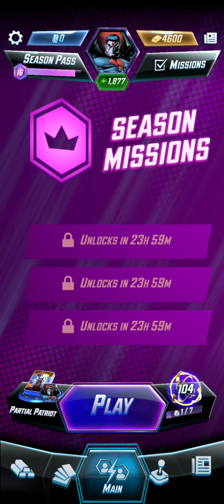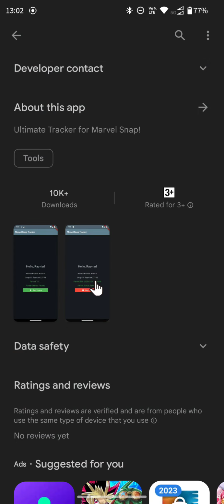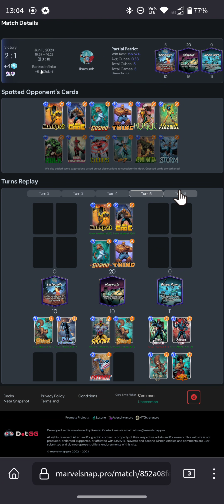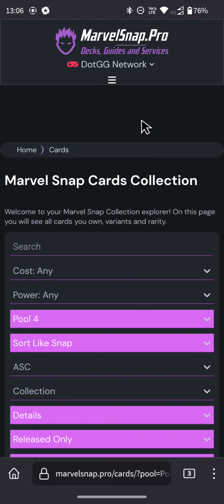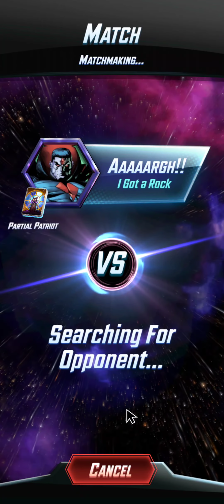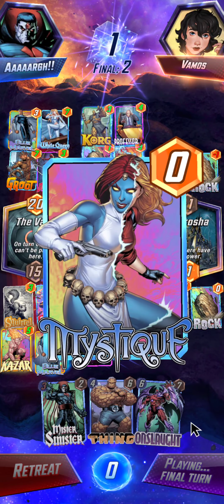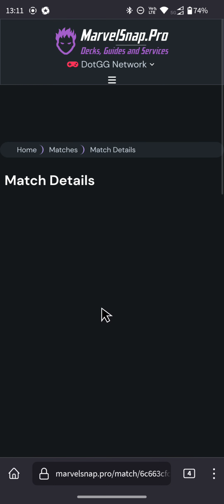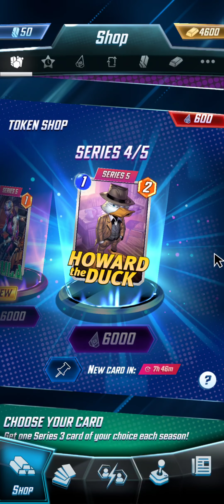How to use a deck tracker on Android | Marvel Snap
Welcome to the F2P Marvel Snap Vlog, where we aim to make portrait style videos for casual players of Marvel Snap, but everyone is welcome! I make these videos out of excitement and passion for the game, so please let me know if there's anything I can do to improve your experience. Happy snapping!